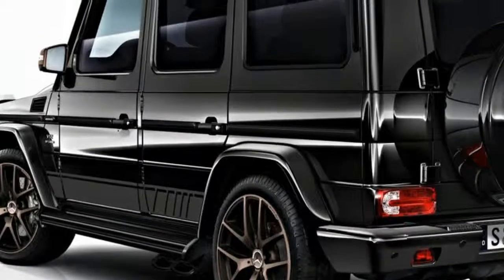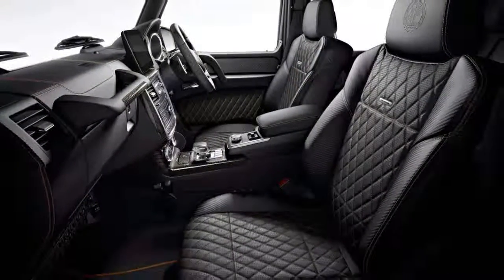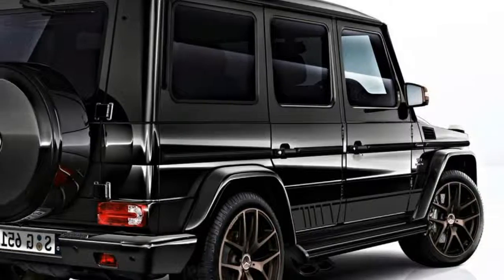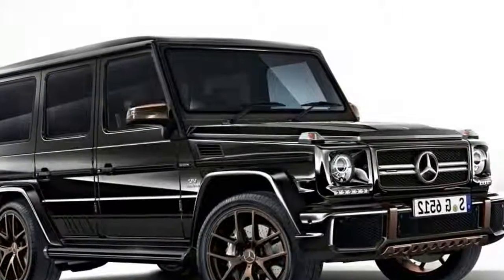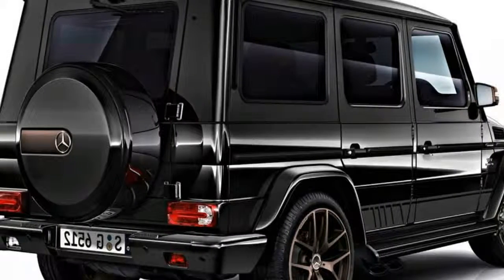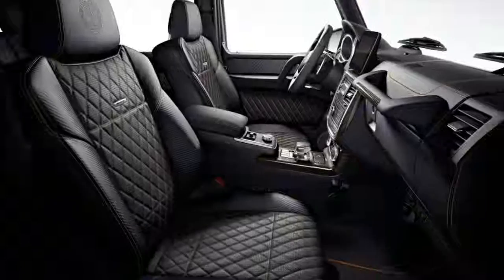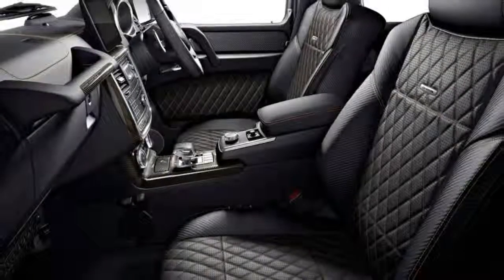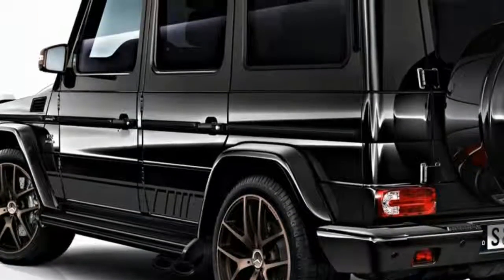You Must Know !!! Mercedes AMG G 65 Final Edition The Brute Retires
Mercedes-AMG G 65 Final Edition The Brute Retires

On sale in its current form since 1979, the iconic G-Class remains a popular choice among the rich and famous looking for a unique SUV. Since 2012, the AMG division also offered the G 65, stuffed with a twin-turbo, 6.0-litre V12 that currently develops 621 horsepower and 738 pound-feet of torque.

Quite a brute, as it’s capable of accelerating from 0 to 100 km/h in only 5.3 seconds. Not too shabby for a 5700-lb SUV with the aerodynamic properties of a tool shed. All good things must come to an end, though, and Mercedes-Benz is celebrating the G 65’s retirement with the Final Edition, of which only 65 units will be built for worldwide consumption.

The 2018 Mercedes-AMG G 65 Final Edition will bear bronze-finished, dual five-spoke, 21-inch alloy wheels as well as silver brake callipers and AMG striping on the vehicle’s flanks. A matte brown finish will also be found on the bumpers, the brush guard, the grille surround and the outside mirrors. The running boards and the exhaust tips will keep their matte black finish.